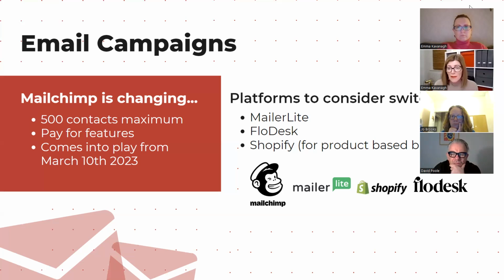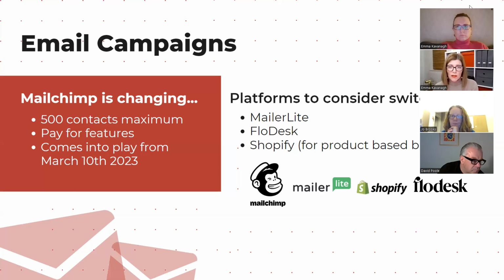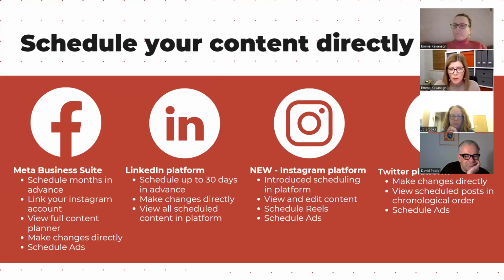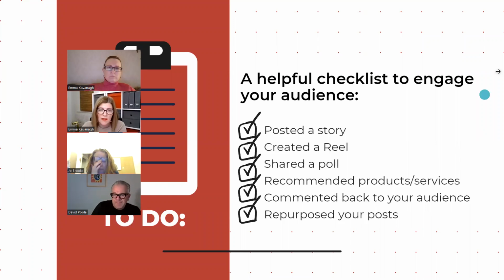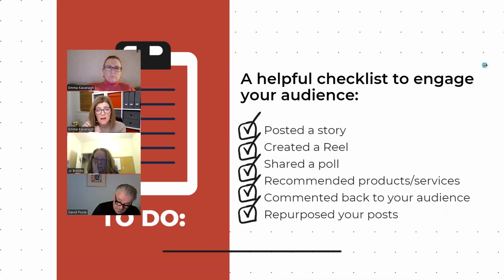Social Media Content Ideas for March 2023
Social Media Essential Club - March 2023
Ideas and planning for your social media channels.
National Days & Events for March.
Email Marketing providers.
Scheduling content on social media.
Checklists for your social media engagement.